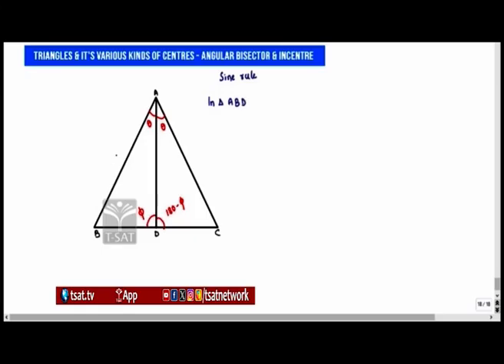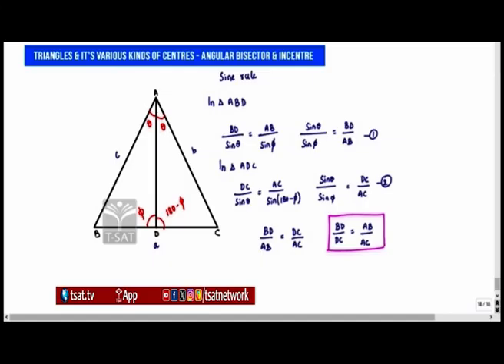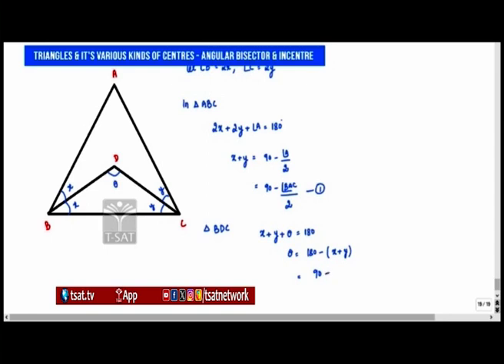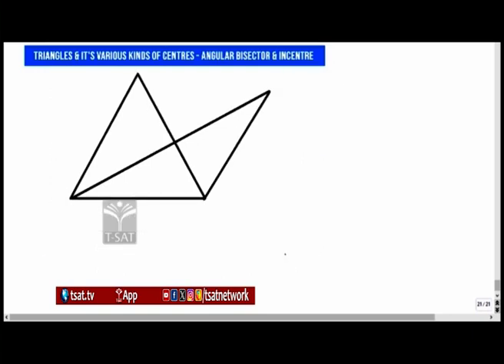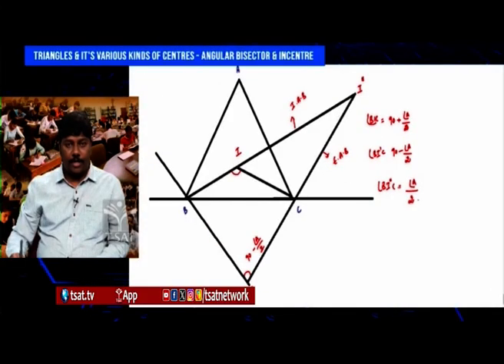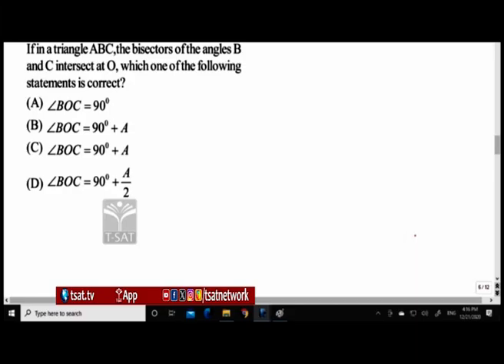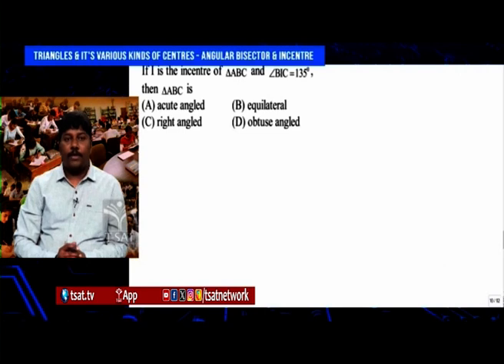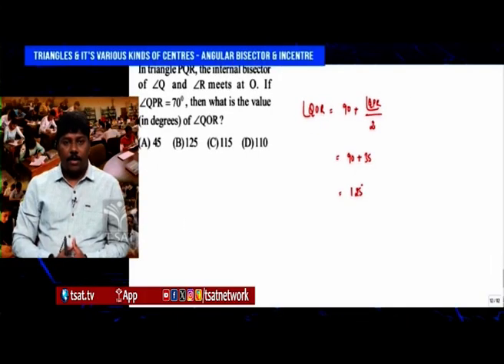SSC GD| Quantitative Aptitude :Triangles & It's Various Kinds of Centres - Bisector & Incentre (P-3)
SSC GD | Quantitative Aptitude :Triangles & It's Various Kinds of Centres - Bisector & Incentre ( Part-3) | T-SAT

T-SAT Network Digital Classes are Now Available on Following Platforms:

👉Install T-SAT App:
1. For Android Users: Play Store
2. For Apple Users: AppStore

 ---Watch on
-Jio TV - Educational Genre & JIO TV+
-T-fiber